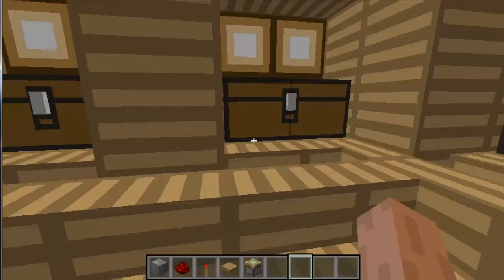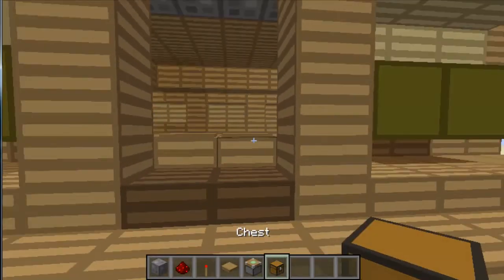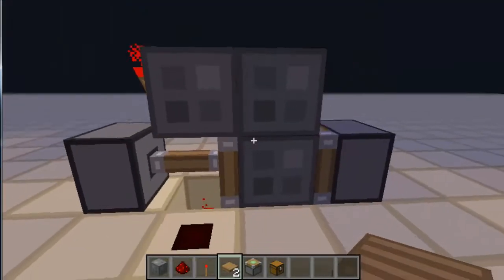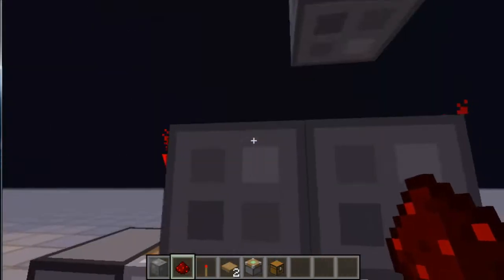Redstone Show Off! #1 From EthosLab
Ask Me In The Comments Below If You What To Know How To Make One :)